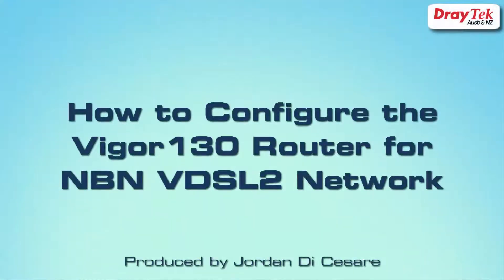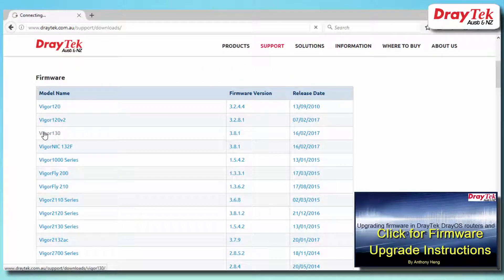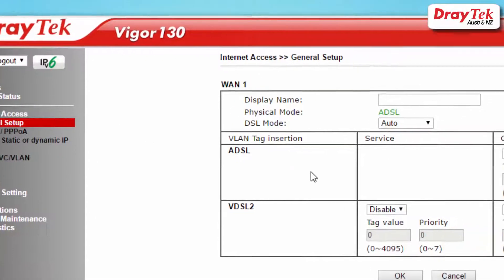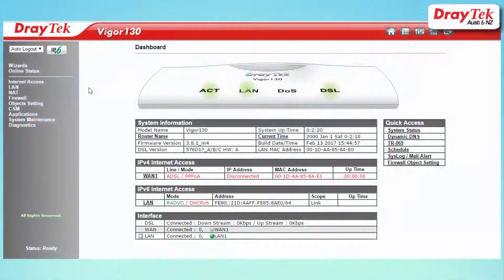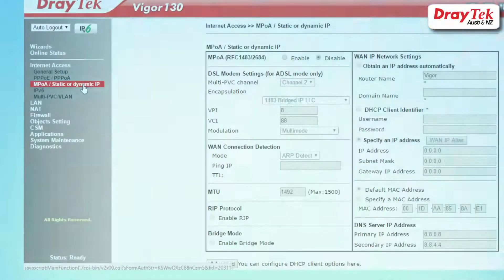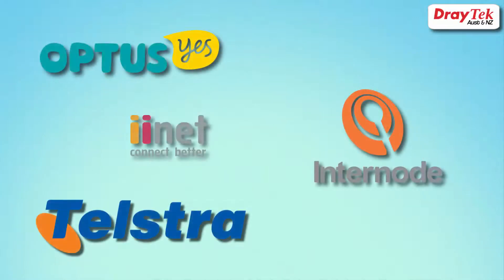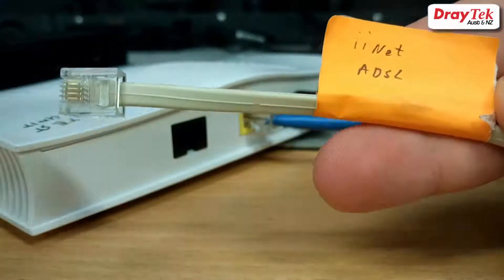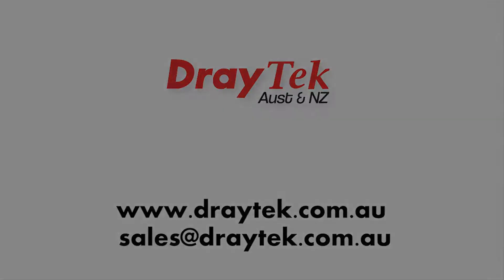How to Configure the Vigor130 Router for VDSL2 NBN Network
This video describes the steps required to configure the DrayTek Vigor130 router for VDSL2 NBN connection.